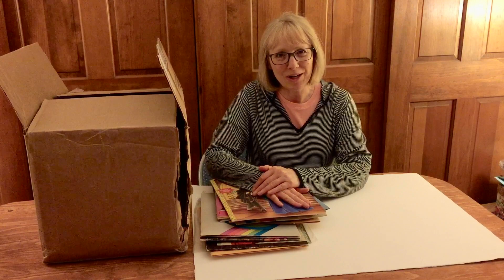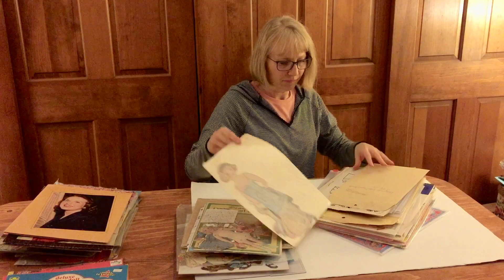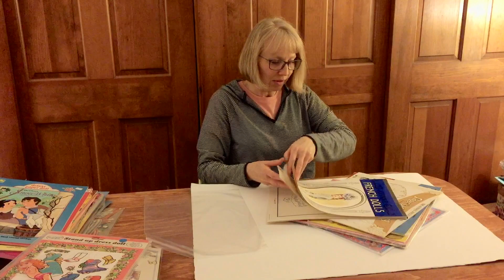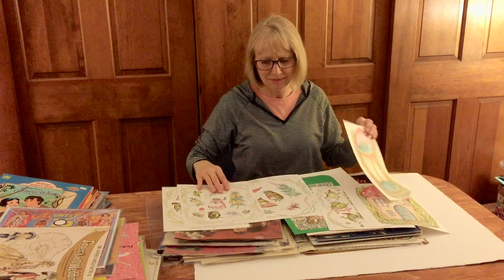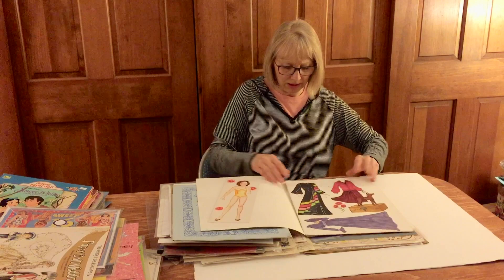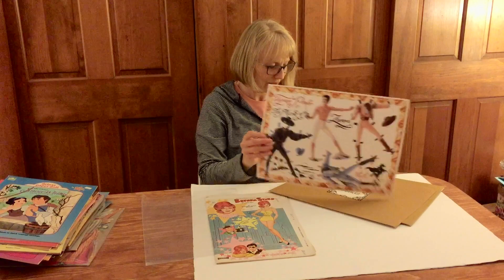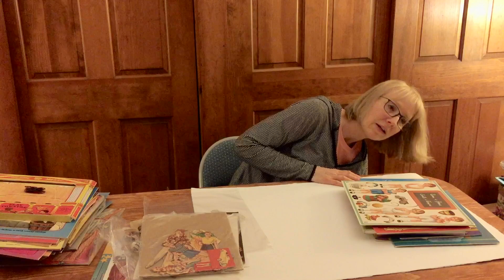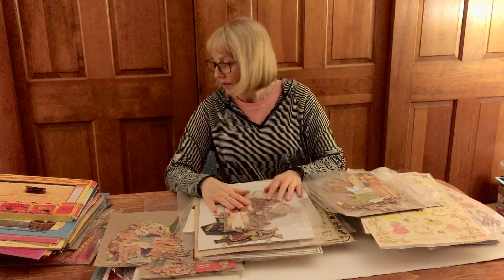Unboxing Marilyn Henry’s Paper Doll Collection, Box #1, NEW, OLD, REPROS, CUT SETS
I've taken on the task of selling/distributing Marilyn Henry's paper doll collection. all 1,000 pounds of it! Her son Scott shipped over 30 boxes to me, and as I open each one I'll share the findings with you! I have an inkling as to what those boxes contain: everything from turn-of the century paper dolls to mid-century favorites to contemporary sets. Plus limited edition artist paper dolls, paper doll newsletters, paper toys and many surprises to discover. My videos are intended to give you a general idea of the contents. I'll provide detailed images of items as they come up for sale. Though I'm sad our beloved Marilyn Henry is gone, it is a joy to spend time with her collection of paper treasures that were so dear to her.